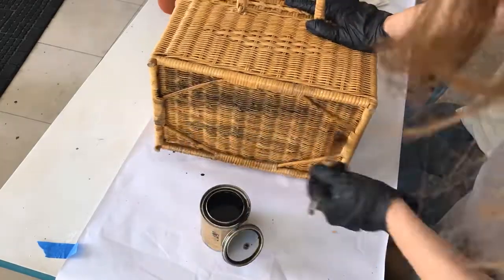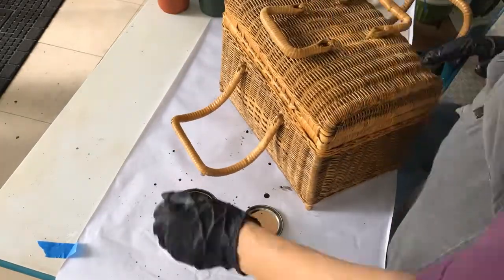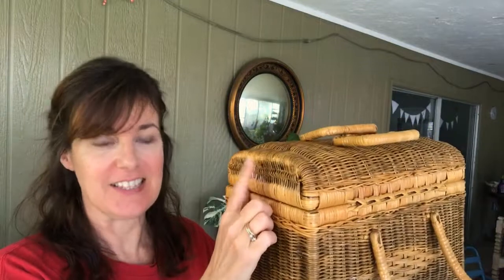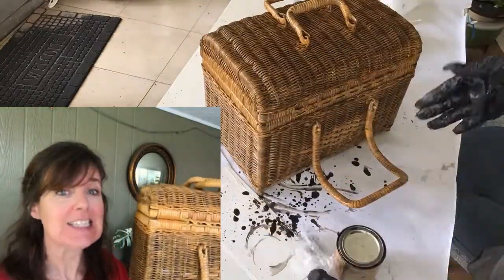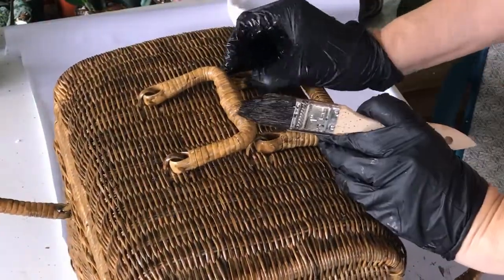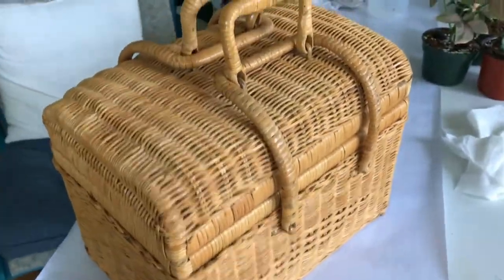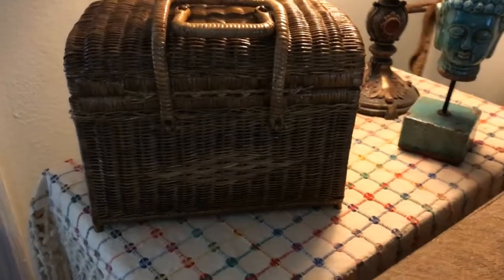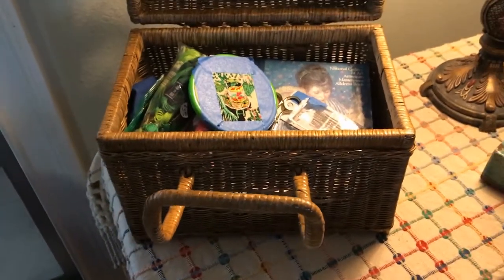Easy way to re-stain a basket!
This estate sale basket was everything I wanted in shape and form. Technically, I could have simply given it a quick wash, rinse and a day in the sun! However, the color didn’t work for me. As I have painted baskets before I knew I had a back-up plan if this attempt to stain failed. For a change my desire to always use what I have on hand first was a huge bonus. Originally, I was thinking a stain then a topcoat would be the only way to go. My concern with that method was there would be a lot of drippy run-off and because of the uneven surface a blotchy application as wiping the excess off would be pretty hard to do. As I happened to have the combo of stain and polyurethane, I was able to get a smoother more even application. Yes, I still had some splattering beyond the piece itself, (note: make sure you protect the area around the piece you are working on) but the slight thickness that the poly added to the stain helped it to stick to the piece. More importantly application did not require a wipe-off. In the end I have a basket in a hue I love.
Products used-
Mimwax PolyShades